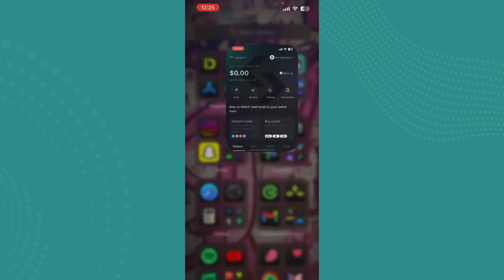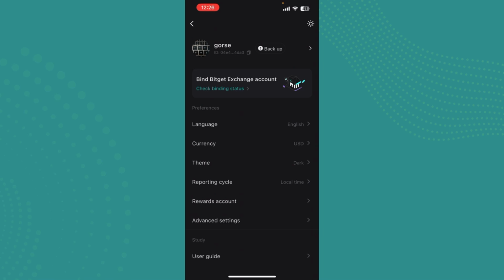How to Copy Address in Bitget Account 2024?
Need to copy your wallet address for secure transactions? This guide will show you how to quickly and accurately copy your Bitget account address for deposits, withdrawals, or transfers. Ensure smooth transactions every time. Watch now to learn how to copy your Bitget address in just a few clicks!